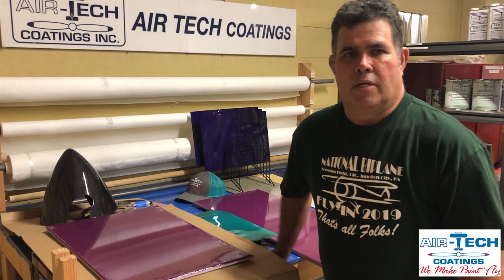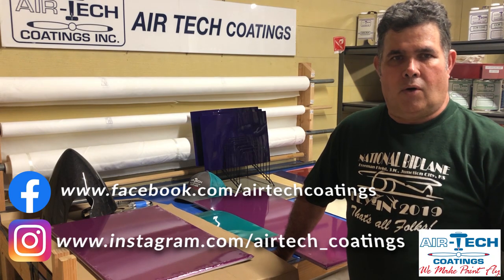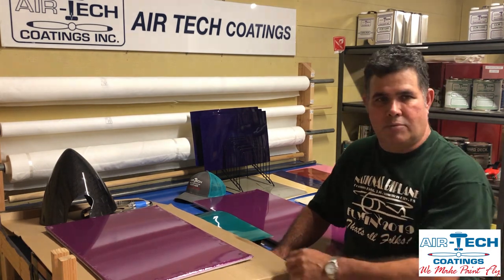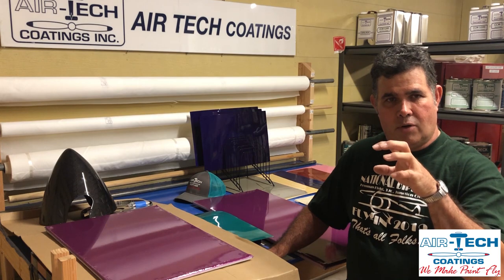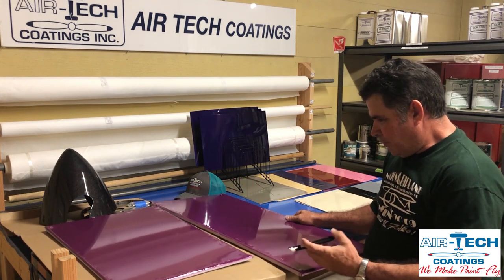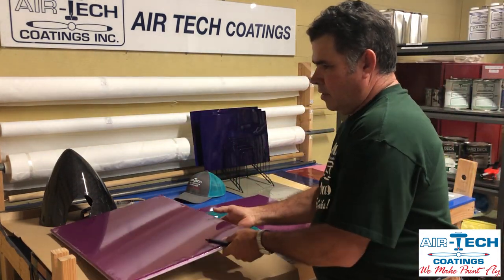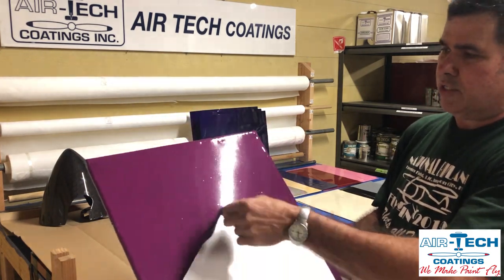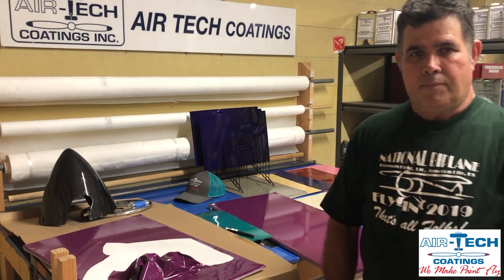Fabric Tip Friday - 02 Sanding Before Painting